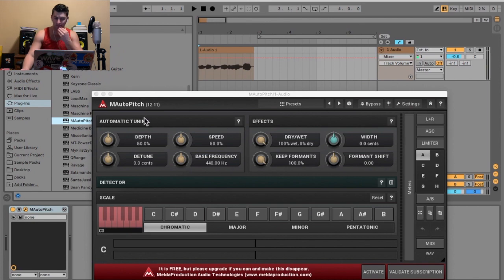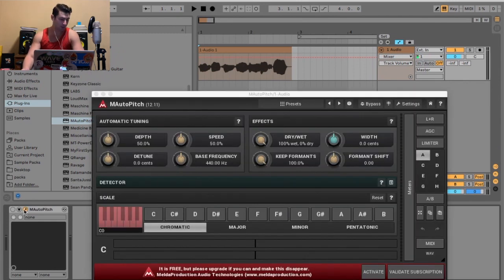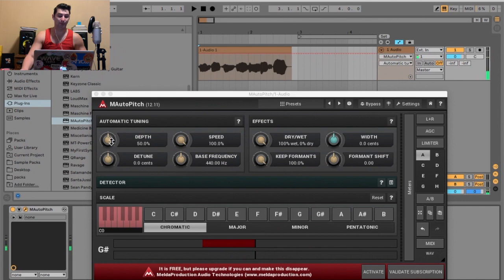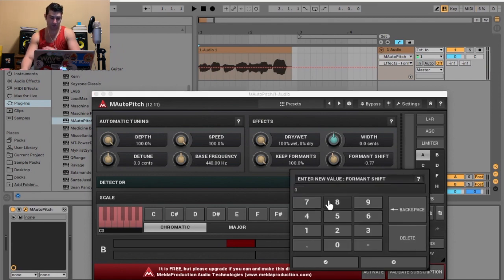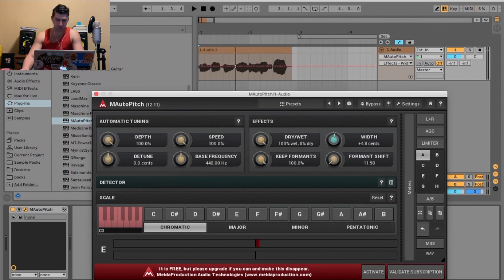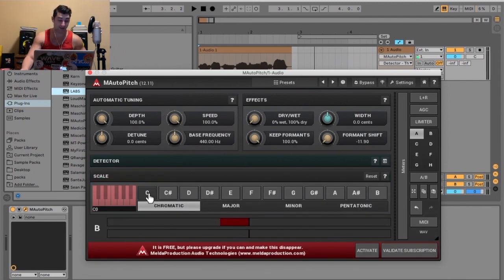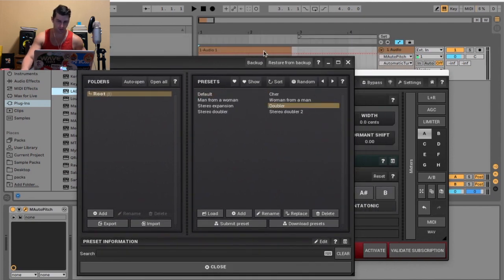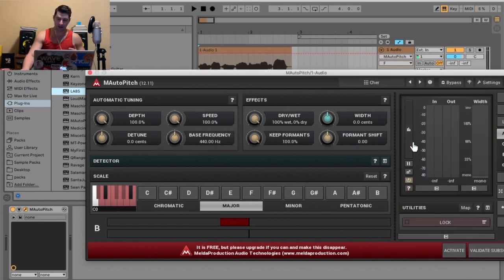MAutoPitch - FREE Autotune VST Plugin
Here's my MAutoPitch Auto Tune Tutorial / MAutoPitch Review, made by MeldaProduction Plugins (it's the MeldaProduction Autotune)! Being honest, this isn't the best free autotune VST plugin I've used, but if you had to make a list of the best free autotune VST plugins, this would have to be on it